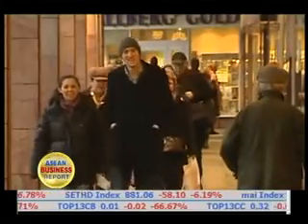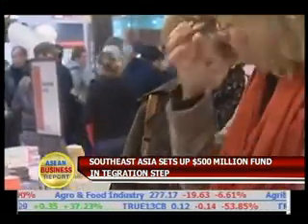ABR:2 interview M.R.Pridiyathorn "rice " Sep 26 2011